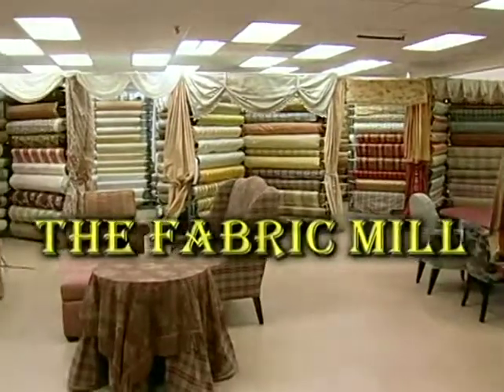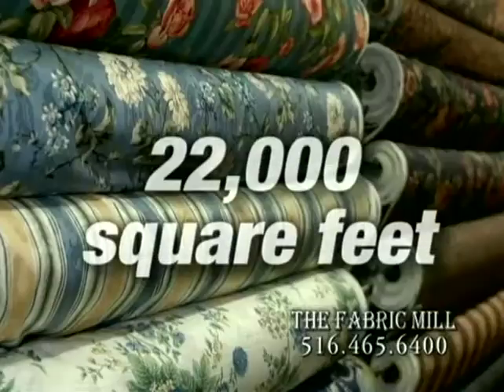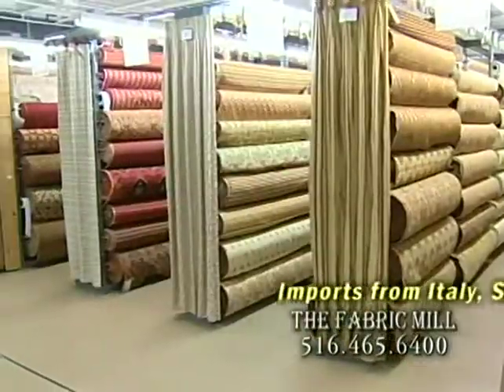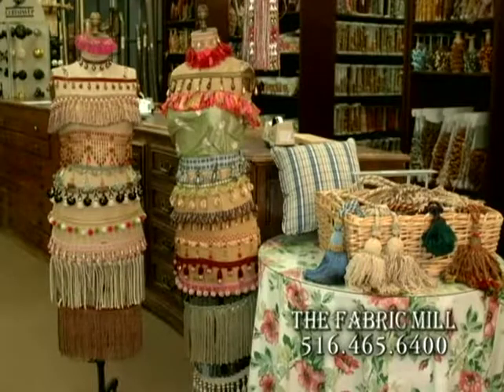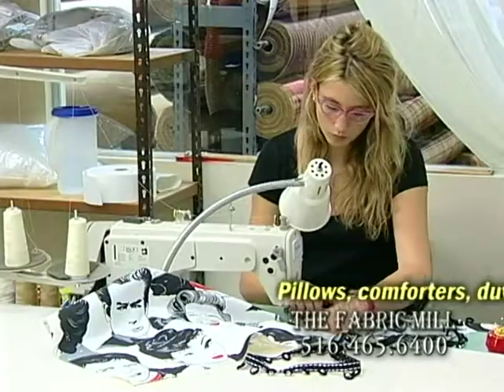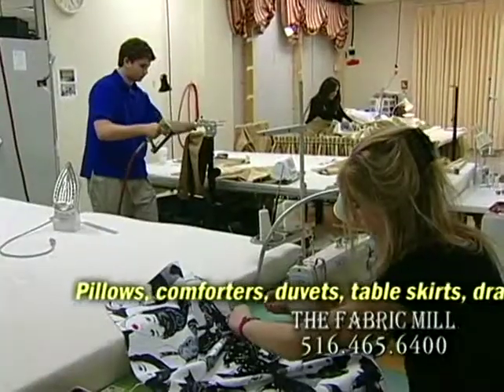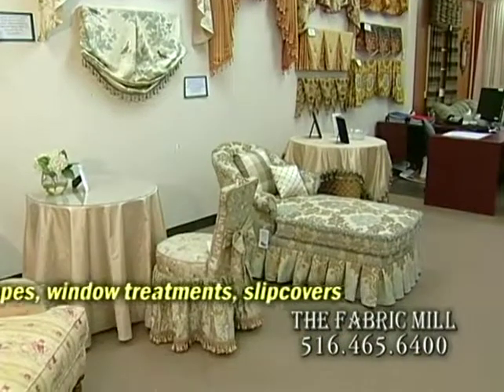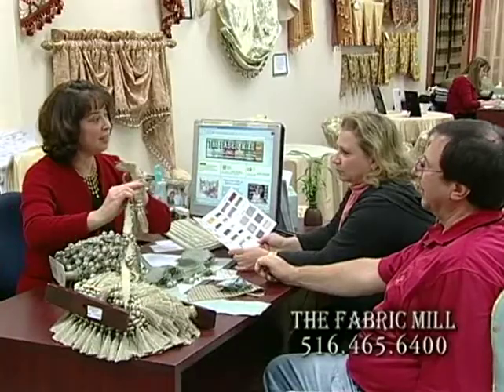The Fabric Mill Video showing store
The Fabric Mill in Plainview NY.  22,000 square foot showroom with largest selection of fabrics in NY Metro area.  The Video takes you around our store and shows you our workroom where we make valances, drapes, cushions, slipcovers, and upholstery.